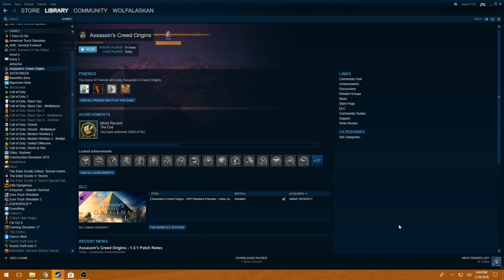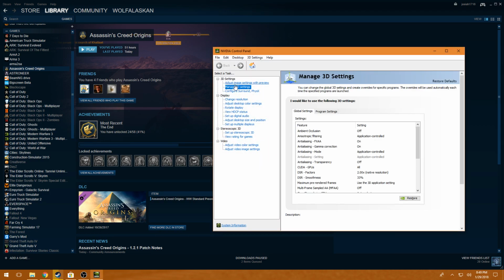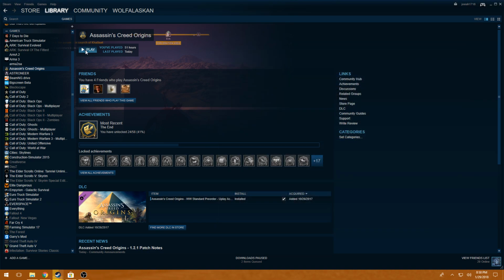How to FIX CRASH For Assassins creed origins: For Nvidia user's!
This is a tutorial on how to fix the PC assassins creed origins crash on steam.